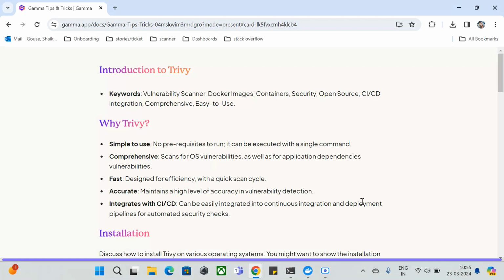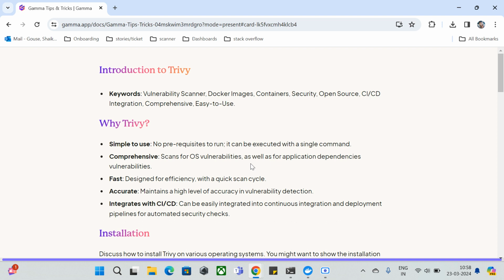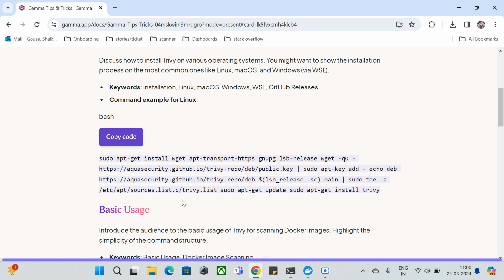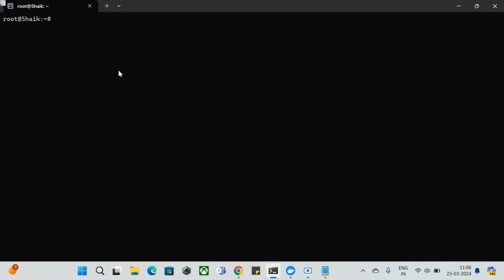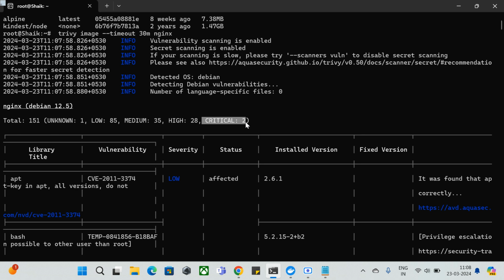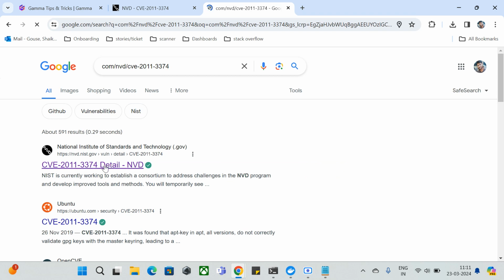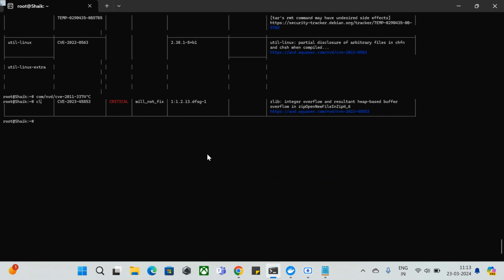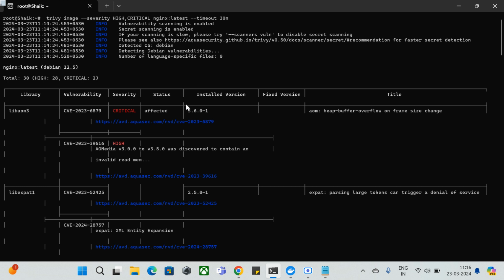Master Docker Security: How to Scan Images with Trivy | Complete Guide | CodeKamikaze | DevSecOps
Discover how to enhance the security of your Docker images with Trivy, the comprehensive and easy-to-use vulnerability scanner. In this complete guide, we dive deep into installing Trivy across different platforms, performing basic and advanced vulnerability scans, integrating Trivy into your CI/CD pipelines, and ensuring your containerized applications are secure against the latest known vulnerabilities.
What You'll Learn:

The importance of container security and where Trivy fits in
Step-by-step instructions on installing Trivy on Linux, macOS, and Windows (WSL)
How to scan Docker images for vulnerabilities with Trivy
Advanced scanning techniques, including filtering vulnerabilities by severity and scanning local directories
Tips for integrating Trivy scans into your CI/CD pipeline for automated security checks
How to handle large scans and avoid timeouts, ensuring efficient and effective security assessments
Best practices for using Trivy and maintaining up-to-date vulnerability databases

Command to be used for trivy:
STEP 1:

sudo apt-get install wget apt-transport-https gnupg lsb-release
wget -qO | sudo apt-key add
echo deb $(lsb_release -sc) main | sudo tee -a /etc/apt/sources.list.d/trivy.list
sudo apt-get install trivy

STEP 2:
  trivy image --timeout 30m nginx

STEP 3:  Filtering Vulnerabilities
   trivy image --severity HIGH,CRITICAL nginx:latest